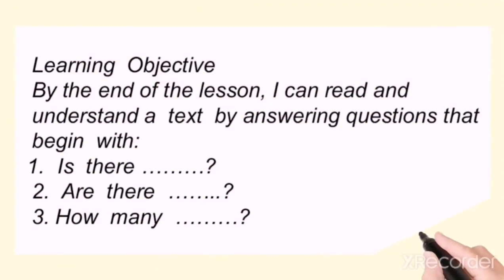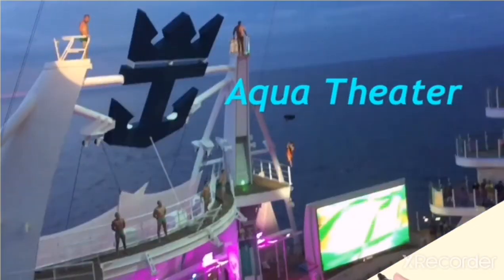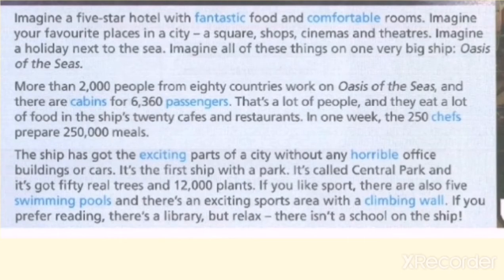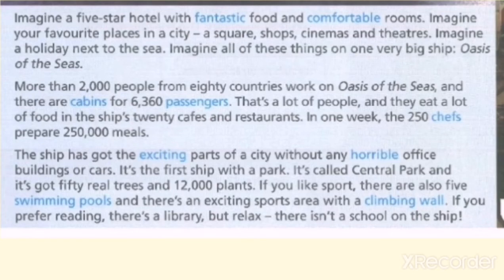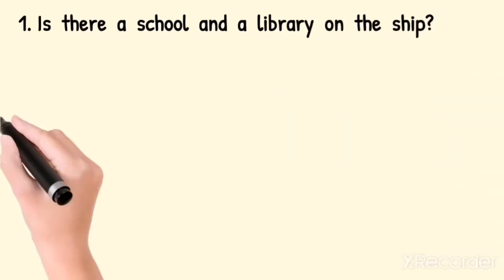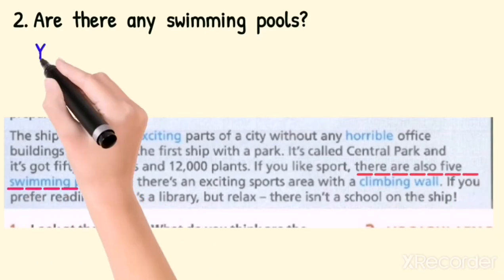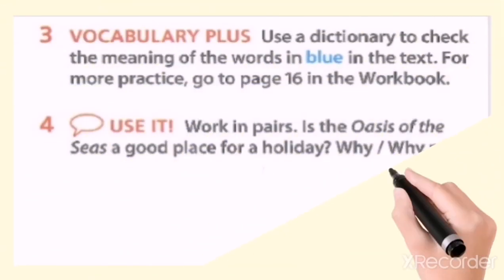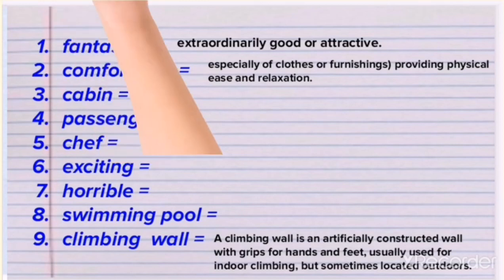English Year 5. Cruise Ship